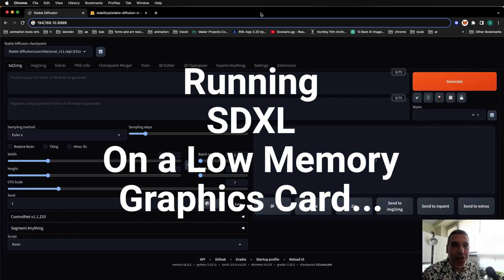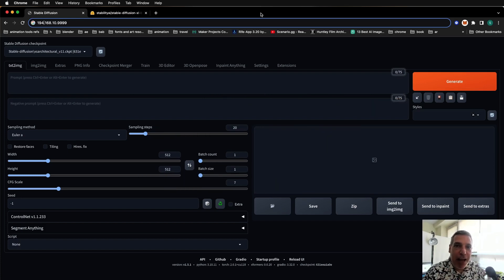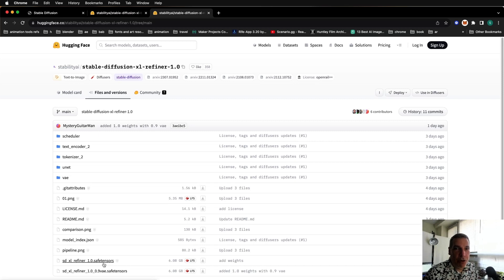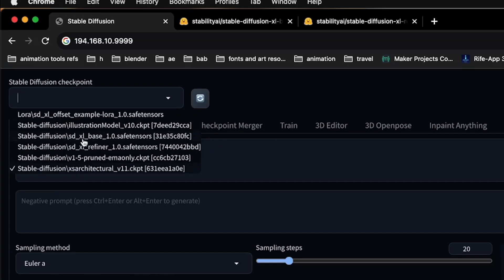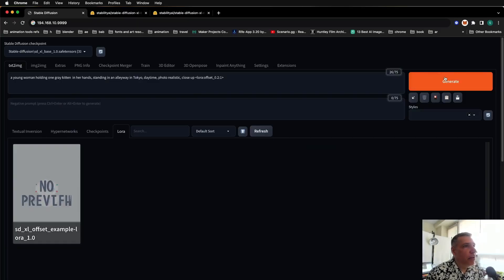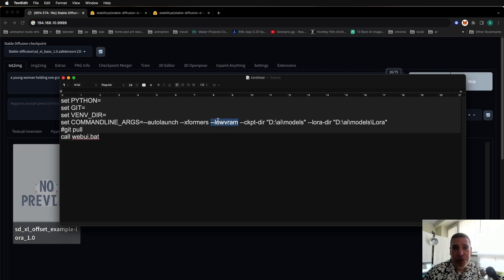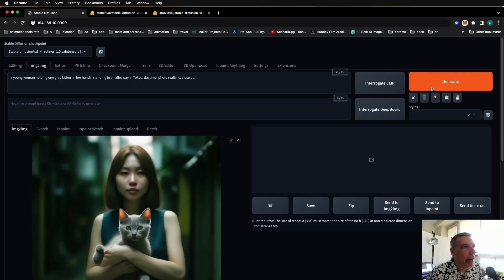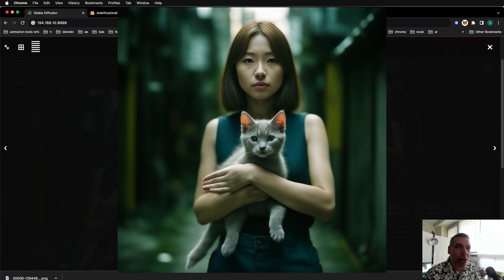IT’S OUT!!! SDXL 1.0 GET IT WORKING On Your Old Laptop!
Stuck with an under specced graphics card and want to try the brand new SDXL 1.0 release? Get to try it right now! Watch the video and take SDXL for a spin on your own computer and see if you are tempted to upgrade your hardware for this break-through experience. In this video the laptop has 6GB of ram.

Generating images worked consistently at 1024x1024. I did get results at bigger sizes but sometimes after a few images I would get an out of memory error and would have to restart the Stable Diffusion server which fixed things.

Links to install SDXL 1.0, the Refiner, and Lora

It's a few easy steps  (see the above github link):
Automatic Installation on Windows
1) Install Python 3.10.6 checking "Add Python to PATH".
2) Install Git
3) Download the stable-diffusion-webui from above link
4) Run webui-user.bat from Windows on Mac it will be the webui-user.sh in termainal, run ./webui-user.sh